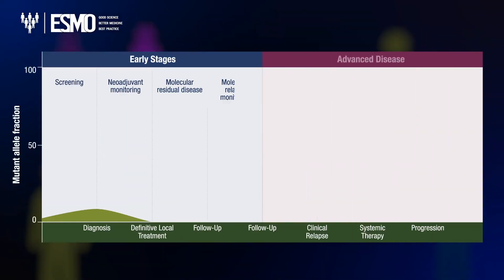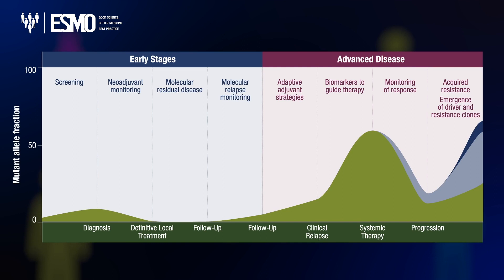The use of ctDNA assays in patients with cancer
In this video, Nick Turner explains a need of oncology/cancer research community that led to the ESMO Precision Medicine Working Group recommendations on the use of ctDNA assays, describes methodology applied to derive the recommendations and a prospect/utility of these recommendations.